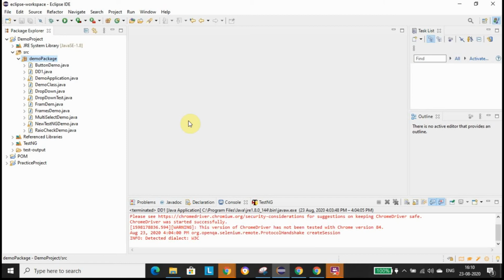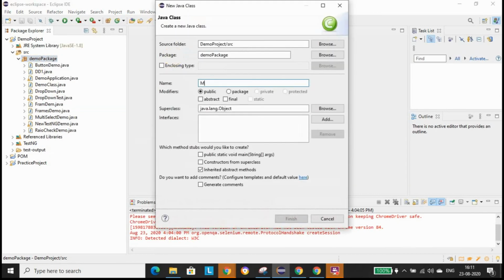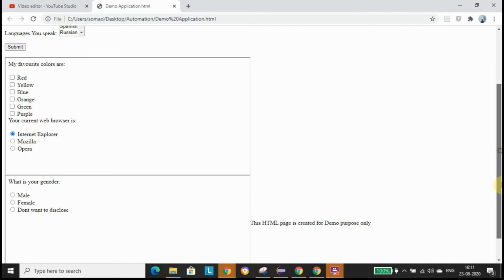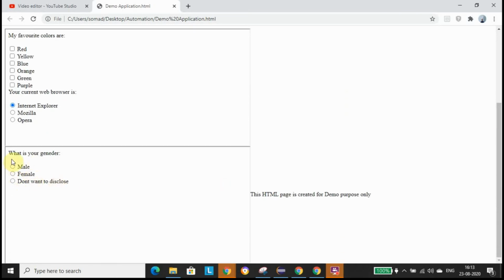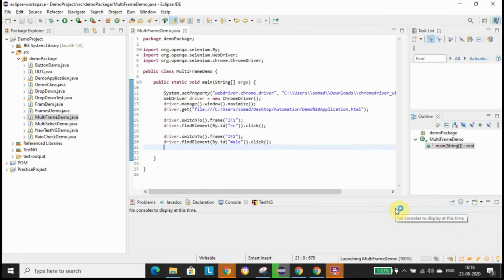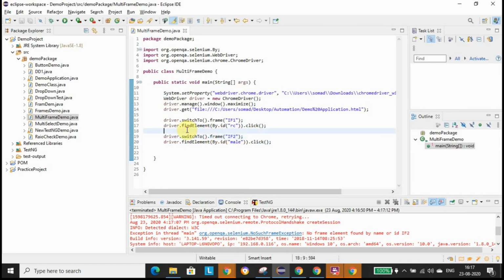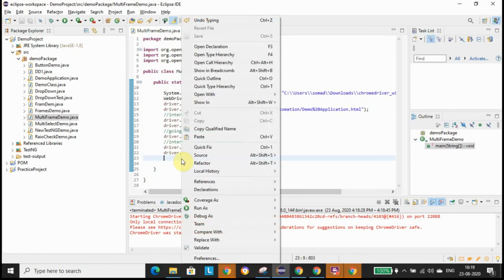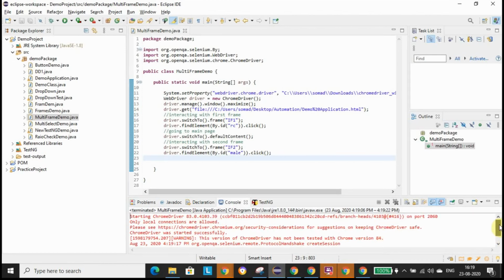Handling multiple Frames in Selenium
We will discuss how to handle multiple frames in selenium

Here is the link for the video where i have discussed in details how to interact with elements inside a frame